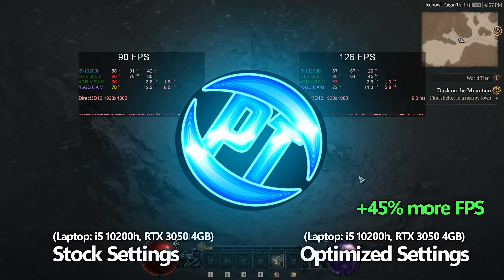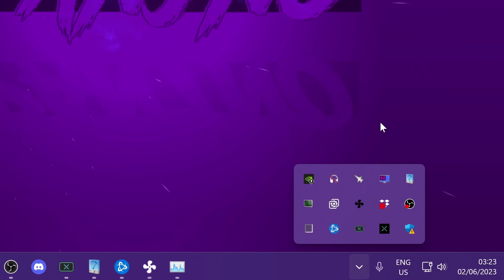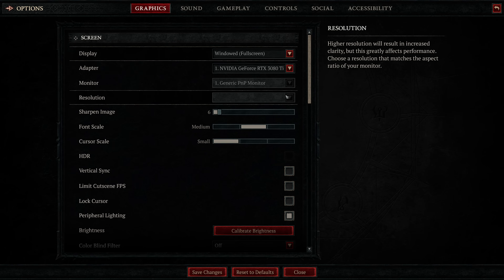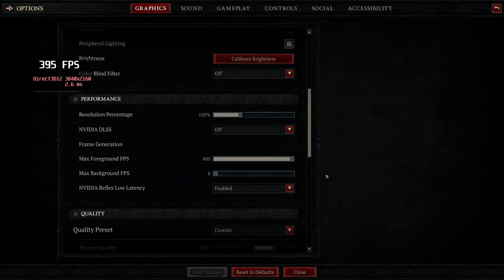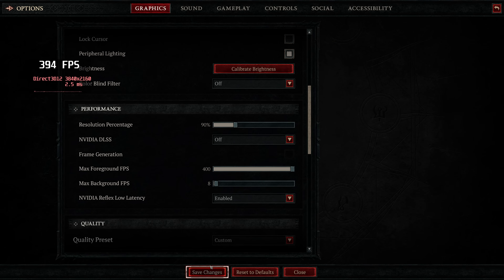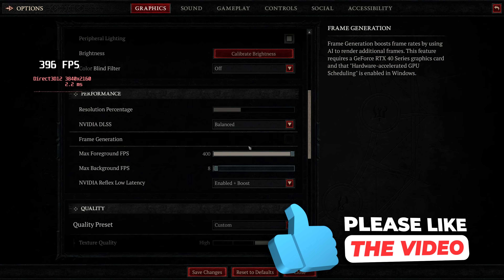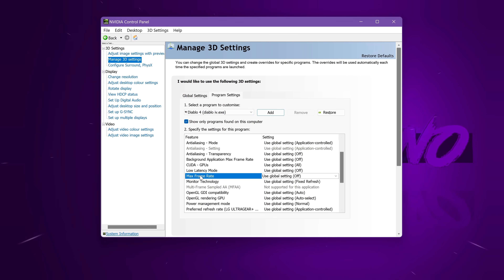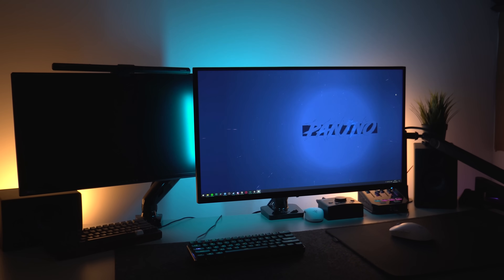🔧 DIABLO IV: Dramatically increase performance / FPS with any setup! *DIABLO 4 BEST SETTINGS* 📈✅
Diablo 4 Optimized settings guide 🆕✅  The BEST settings for DIABLO IV are here for ALL PCs gaining upto 70% more fps using optimised settings which are quick and east to setup

Diablo BEST SETTINGS for FPS, Fix Lag in diablo iv
more fps, fix lag, Reduce input latency and stutter✔️ better fps, boost fps within DIABLO with MANY tweaks & optimizations and the best settings guide

Timestamps:
0:00 - Benchmarks (before and after)
0:50 - Basic settings (Update GPU drivers, windows settings)
2:18 - Booting into the game and recommended options
3:41 - Best In-game settings for diablo IV
4:27 - Performance tab best settings (DLSS, FPS, Frame generation)
7:16 - Extra optimizations to apply for the smoothest game possible